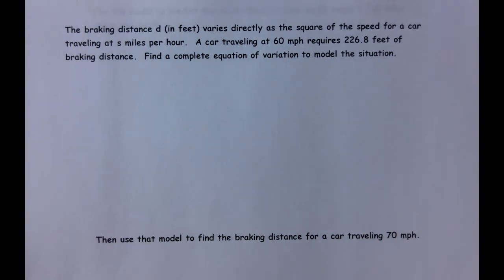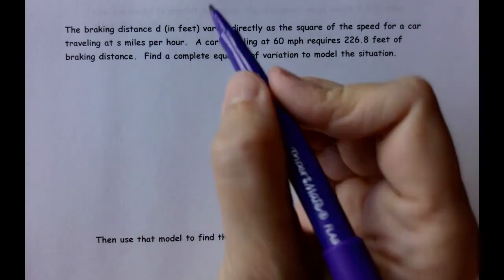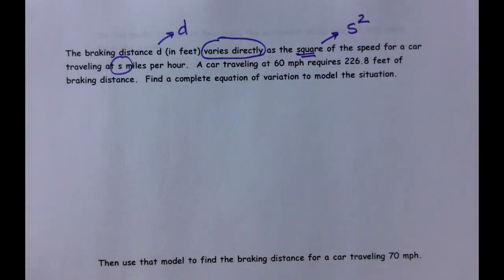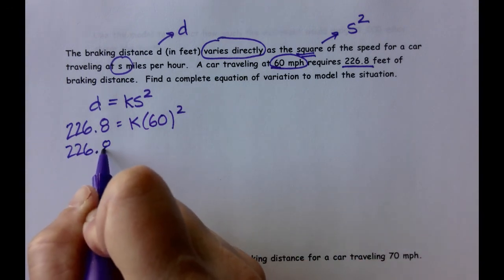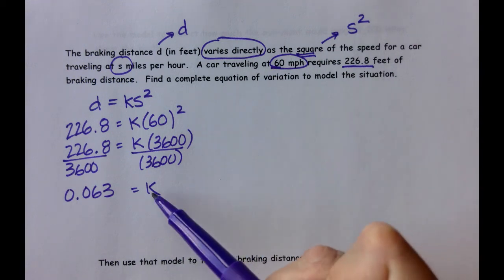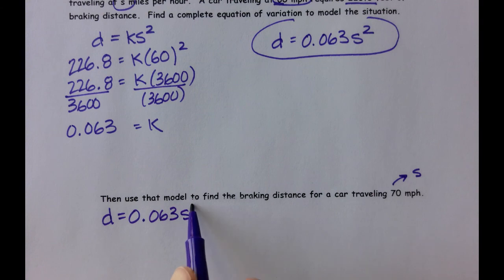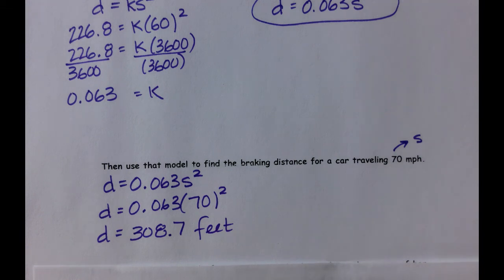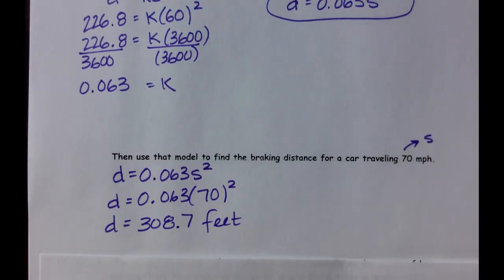Variation application: stopping distance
Write a complete equation of variation for a situation, then use it to make a prediction.